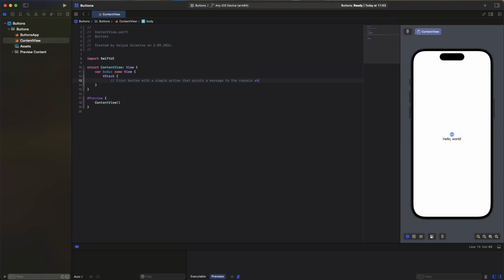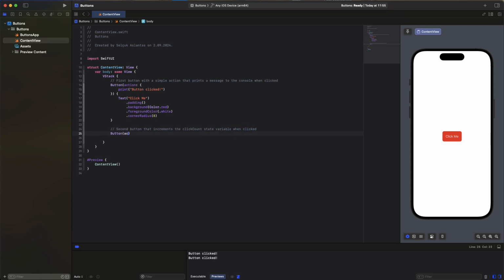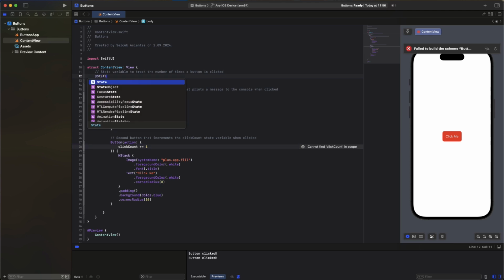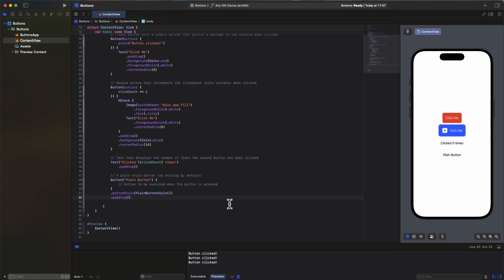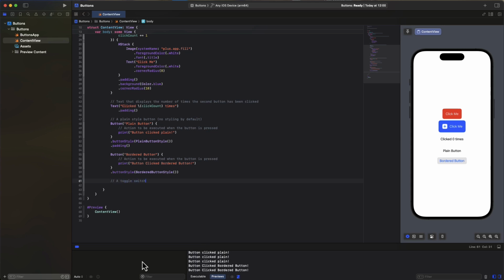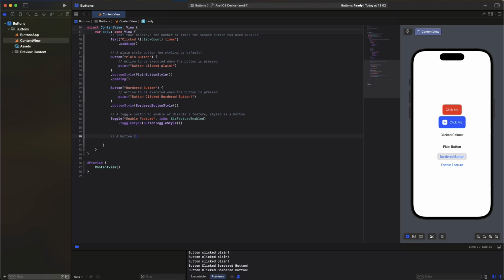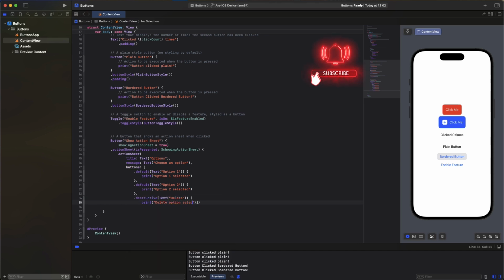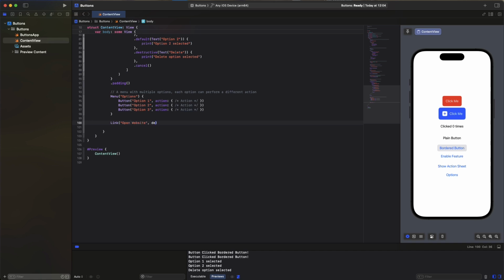Buttons (Control View) in SwiftUI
Platform: IOS17+

SwiftUI Buttons Tutorial | Action Sheets, LinkButtons, DropDowns, and Dynamic Buttons

In this tutorial, we explore the various types of buttons you can use in SwiftUI to build interactive and dynamic user interfaces!

We'll cover:

Basic Buttons: How to create and customize buttons with labels and icons.
Action Sheets: Trigger action sheets with buttons to display additional options for the user.
LinkButton: Learn how to create buttons that open links to websites or other views.
DropDown Menus: Implement dropdown menus using Menu for a more compact button interface with multiple actions.
Dynamic Buttons: Create buttons that change appearance or behavior based on user interactions or data changes.
By the end of this video, you'll be able to add a variety of button styles and behaviors to your SwiftUI projects, making your apps more engaging and user-friendly.

SwiftUI App Intro UI | SwiftUI Walkthrough Page Animation | SwiftUI Shape Morphing Effect | SwiftUI Complex UI | SwiftUI Animation Challenge | SwiftUI Complex Animation's | Swift | SwiftUI Xcode 16 |